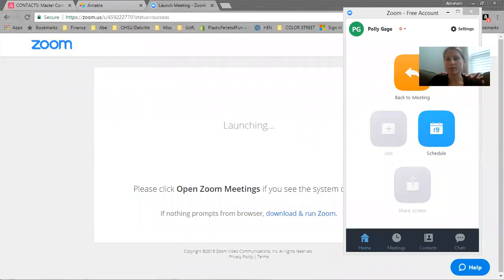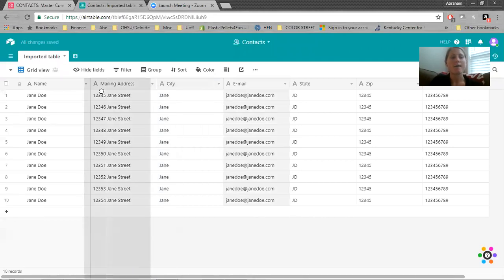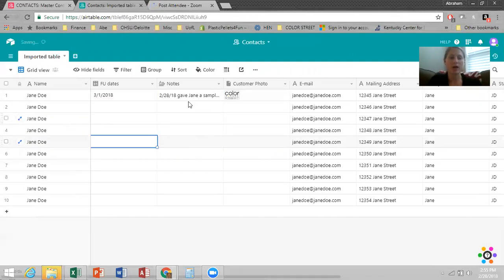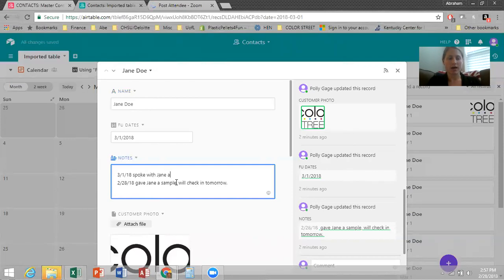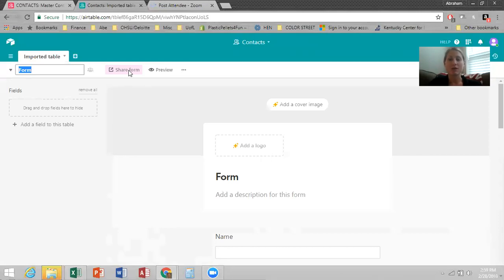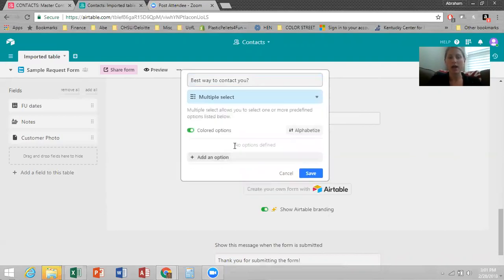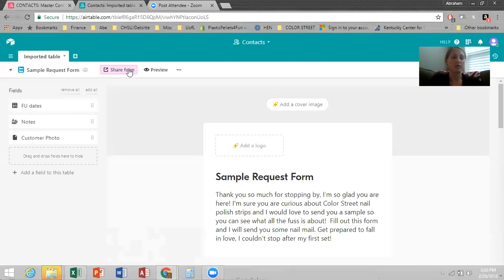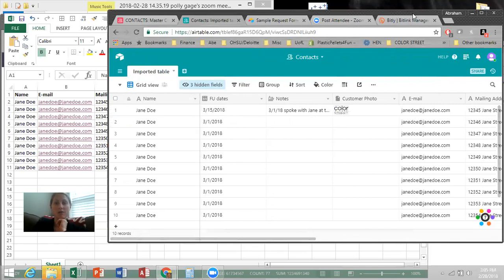How to manage your contacts & follow-up with airtable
A spreadsheet and database got married and had a baby!! Airtable has totally changed the way I keep track of my customers and follow up with them.  It's super easy and simple to use and makes follow up a breeze. PLUS their form feature simplifies sample requests as well! Here's how to get started.